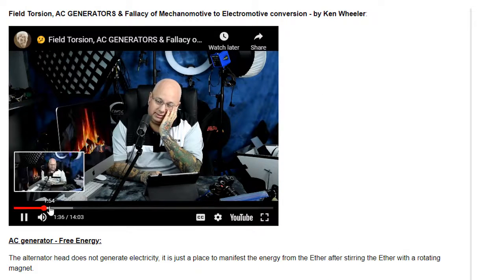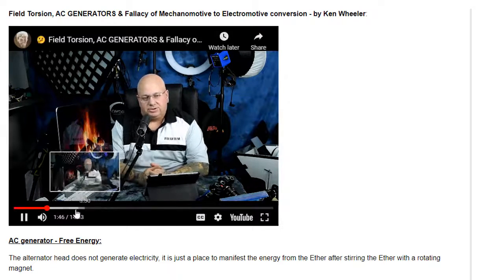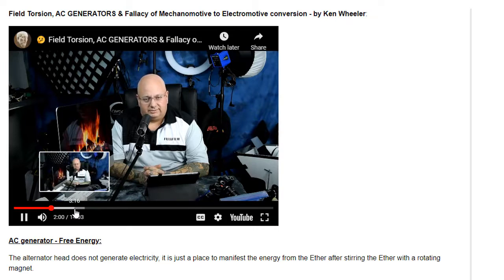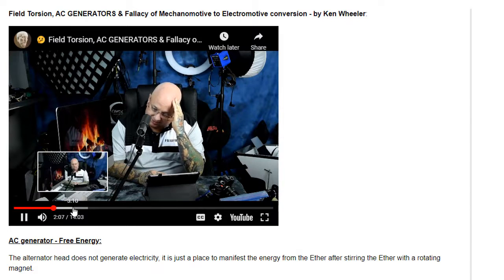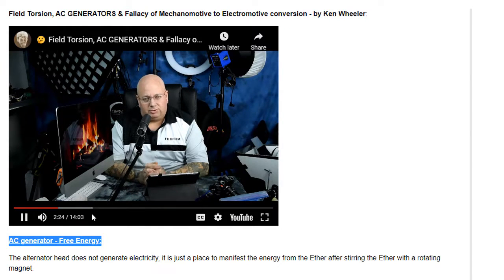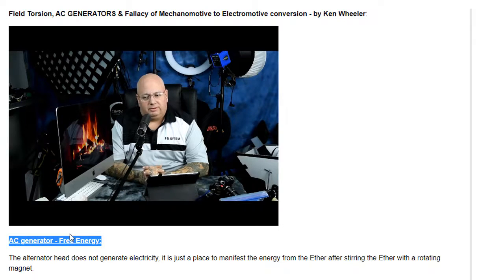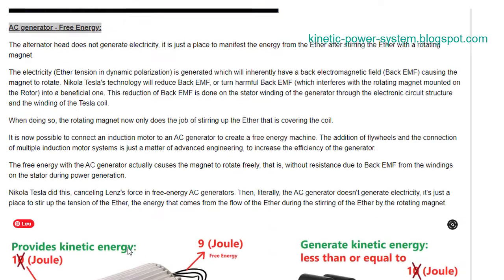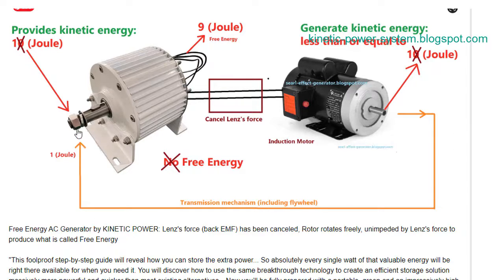AC Generator by KINETIC POWER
KINETIC POWER SYSTEM is a Free Energy Alternating Current (AC) Generator. Free Energy AC Generator by KINETIC POWER: Lenz's force (back EMF) has been canceled, Rotor rotates freely, unimpeded by Lenz's force to produce what is called Free Energy